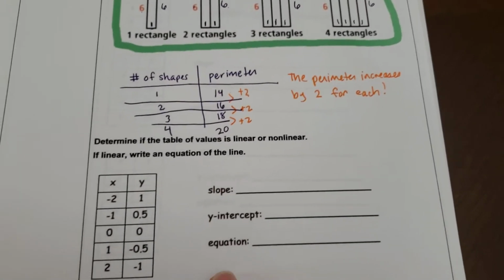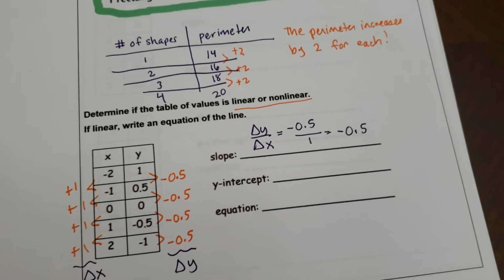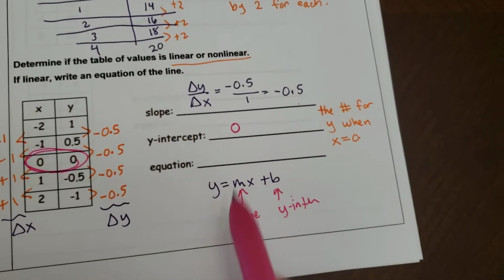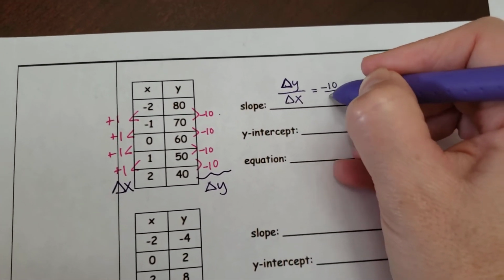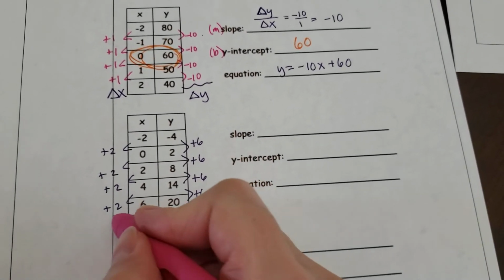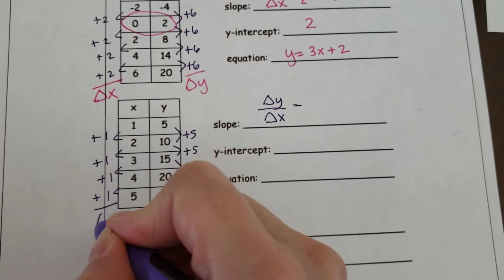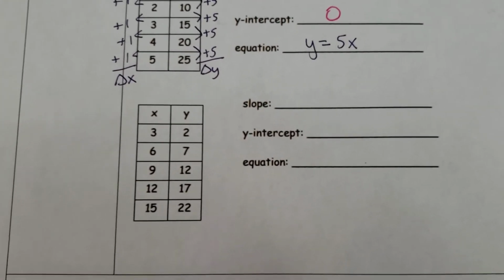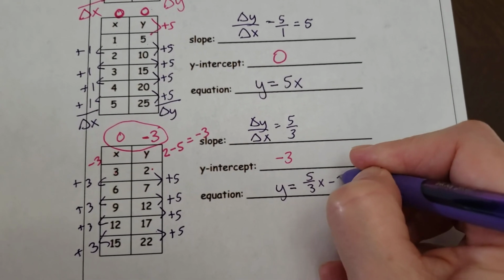Section 4.2 Notes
Writing equations from a table